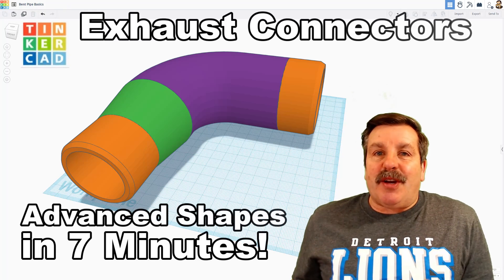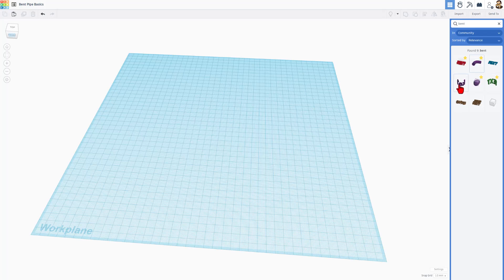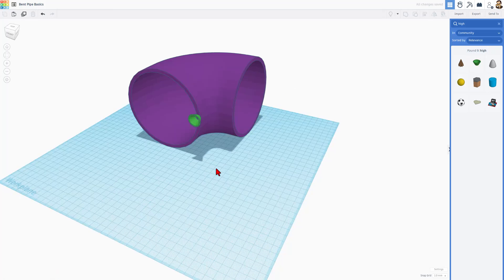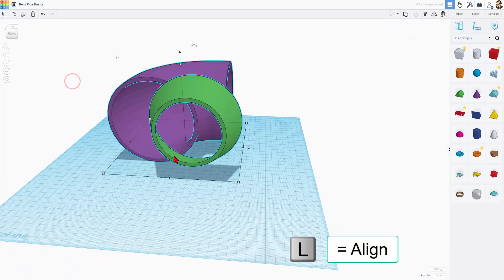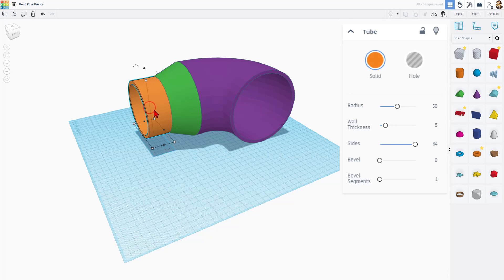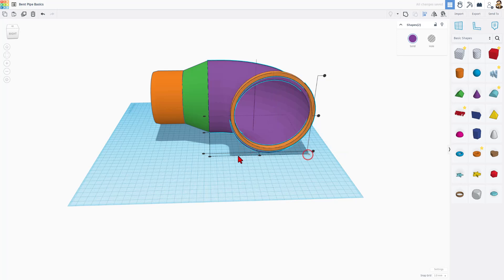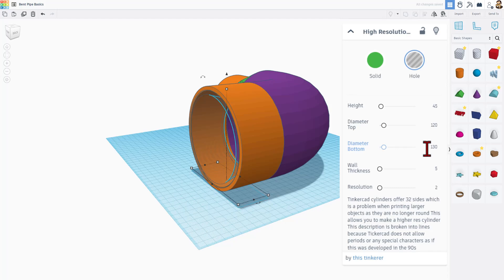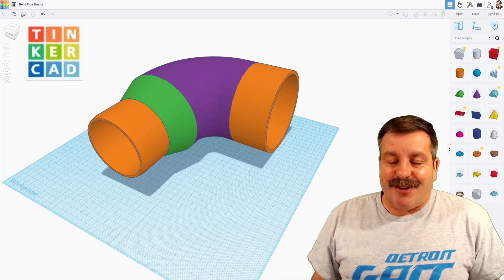Advanced Cone Tube Hose Adapters Made With Tinkercad 3d Printing Tech!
Create and 3D Print Advanced Cone Tube Hose Adapters Made With Tinkercad 3d Printing Tech!   Tinkercad Hose Adapters in Minutes! Advanced Cone Tube & Pipe Techniques that will be useful in all your Tinkercad designs.  Have fun and learn cool Tinkercad design skills at the same time. Easy Tinkercad Tips & Tricks! Have a glorious day and keep Tinkering!

00:00 Introduction
00:42 Tinkercad Startup
01:00 Bent Pipe
01:50 Taper with a Hi Res Cone
02:59 Align the parts
03:26 Add a Tube
04:05 Taper the Tube
04:24 Second Tube
05:19 Hi Res Cone Taper
06:28 Wrap up
07:07 Outro